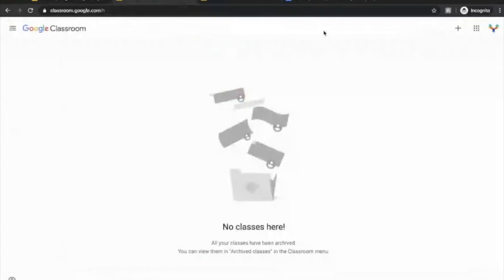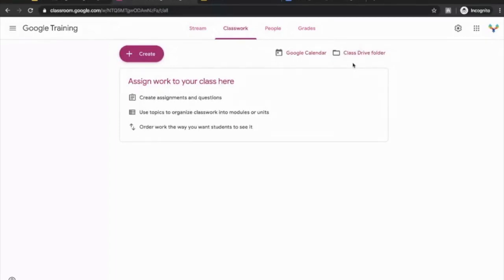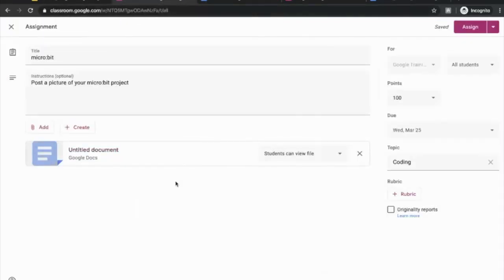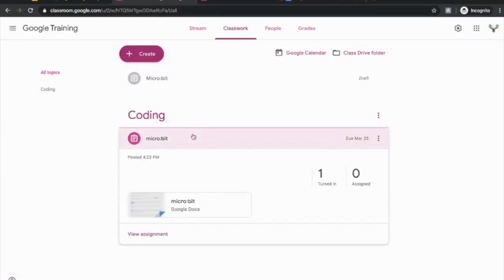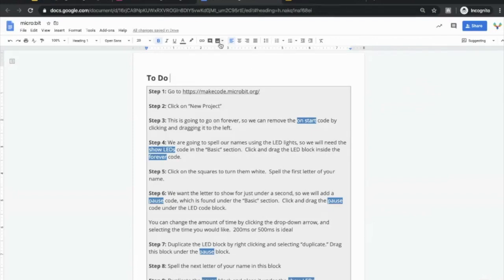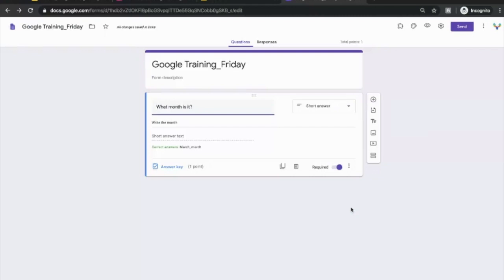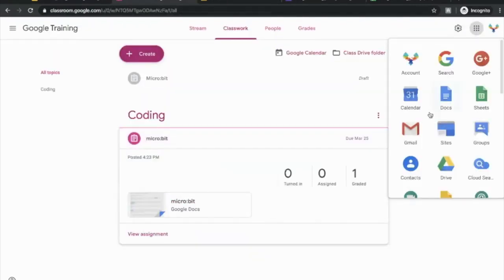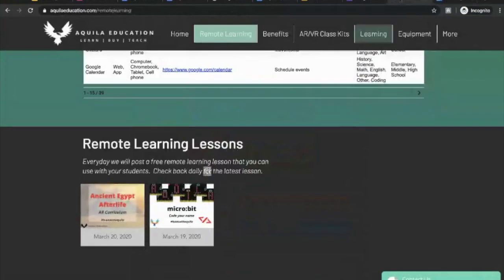Google Training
Introduction to Google Classroom and other tools for remotelearning learnwithaquila.